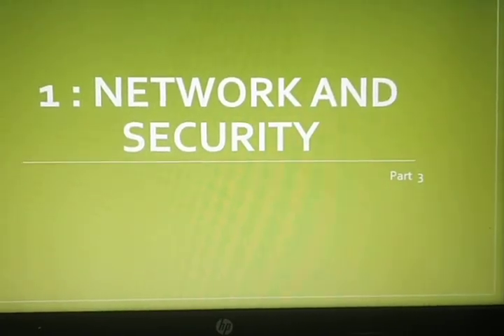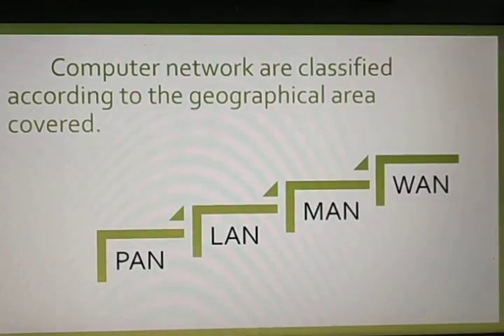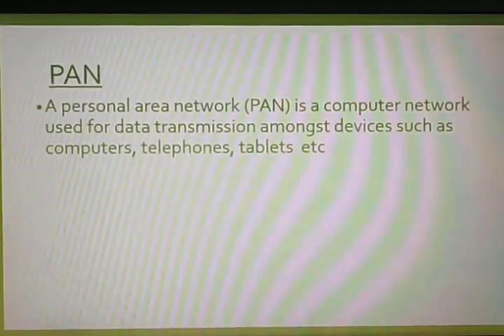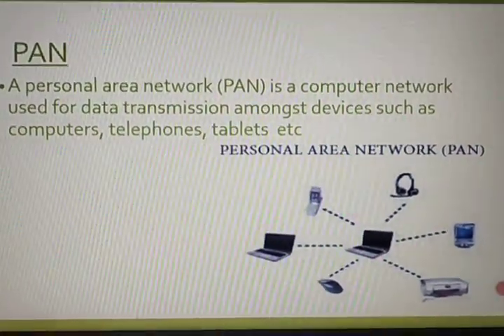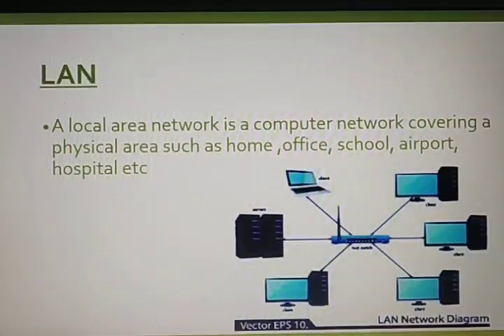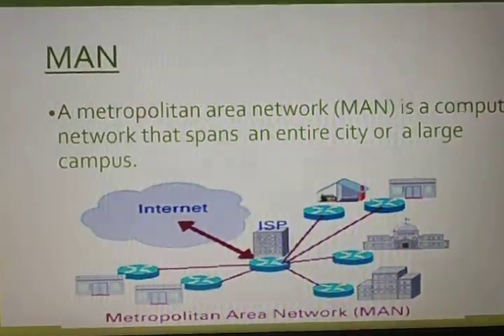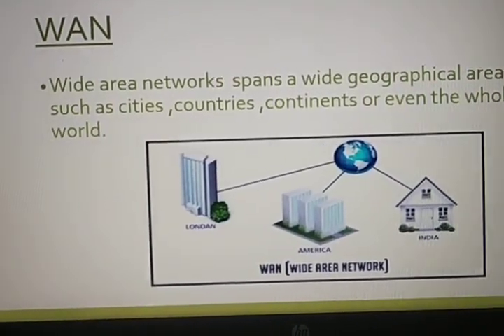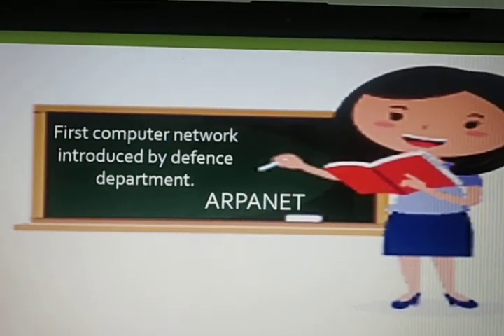Class 7 : Types of network